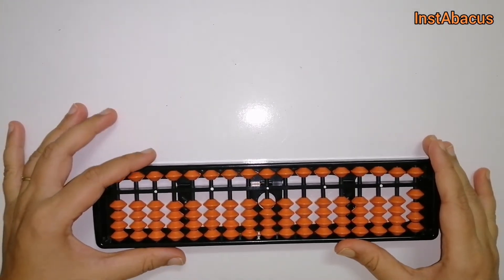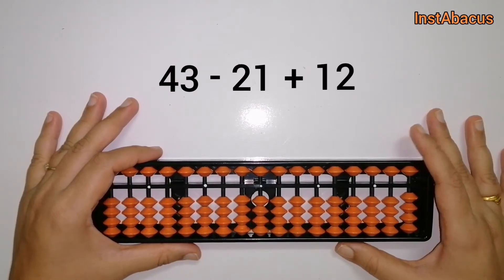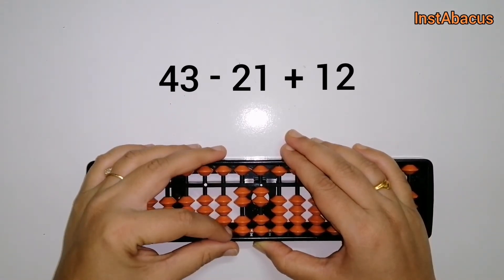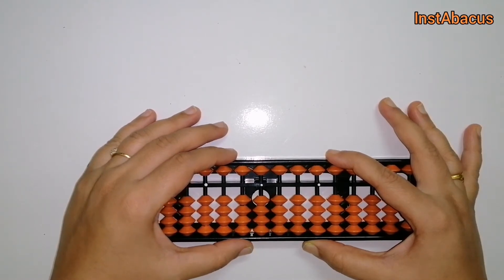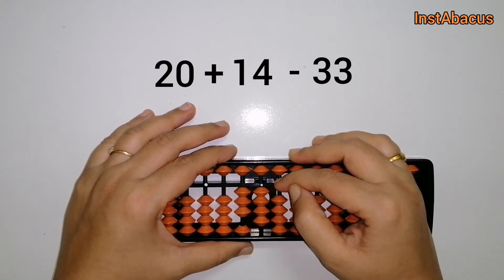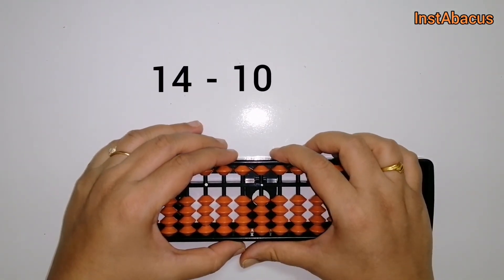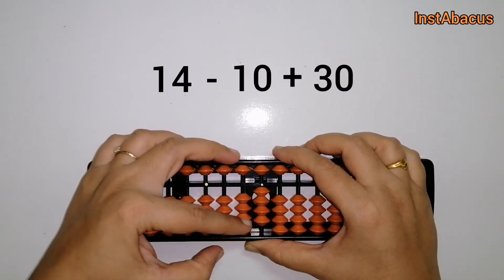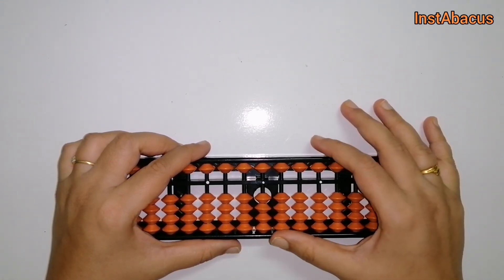Simple Addition and Subtraction of Two digit Numbers using Abacus | InstAbacus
Now it's time to solve problems of addition and Subtraction using abacus. Watch till end for details. We are going to practice two digit Numbers today.

begginer audio gear

Stationary
Luxor marker
A4 paper sheet
White writing pad